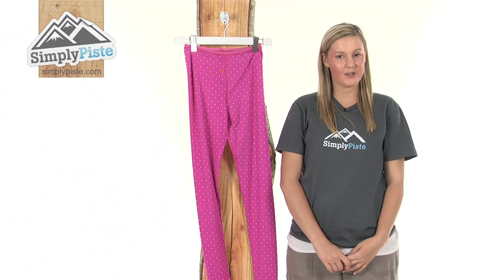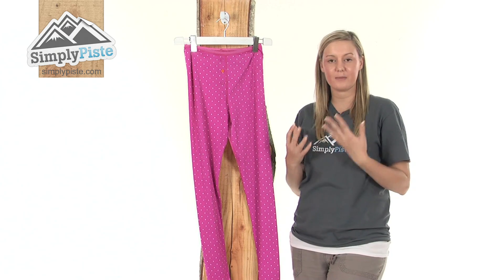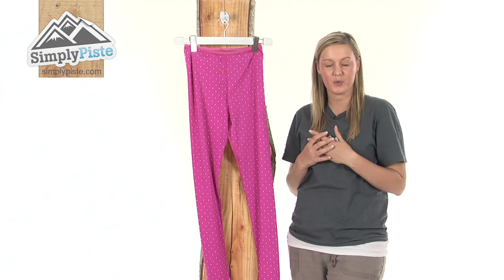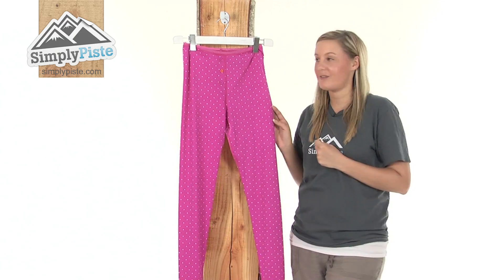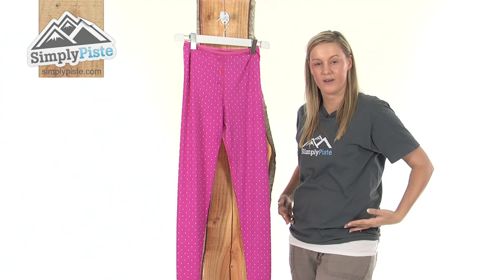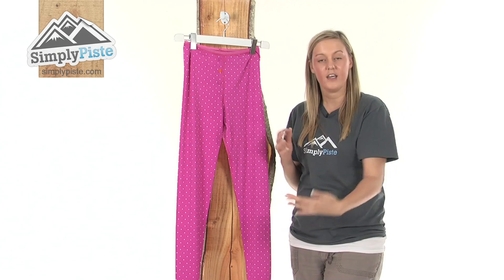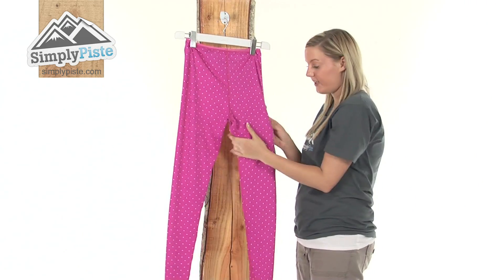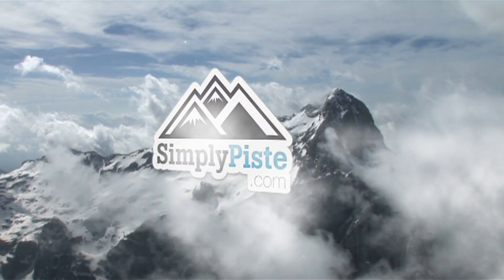Protest Womens Latica Base Layer Pants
These super cute Womens Latika Base Layer Pants from Protest are perfect for wearing under your ski pants to give you the perfect amount of warmth for you too stay comfortable all day long.